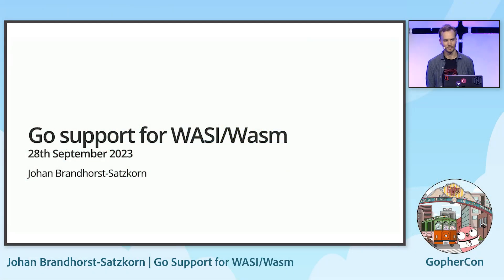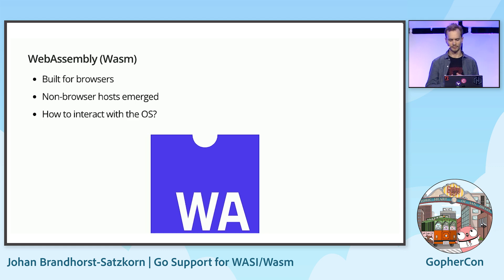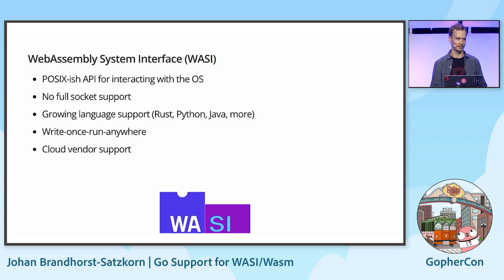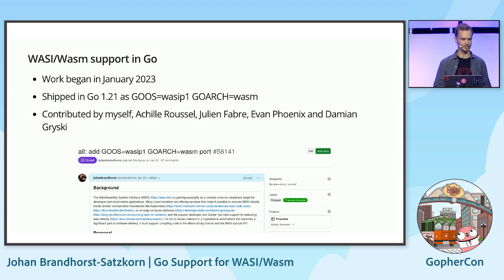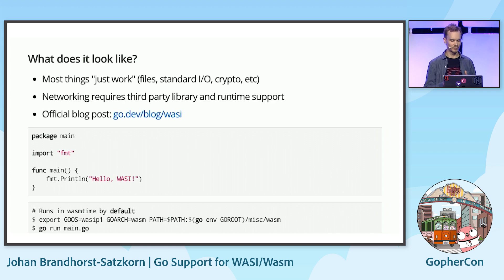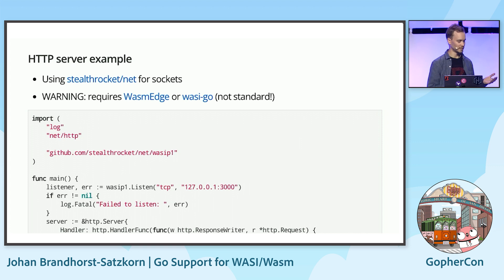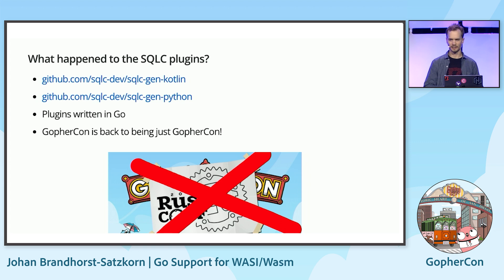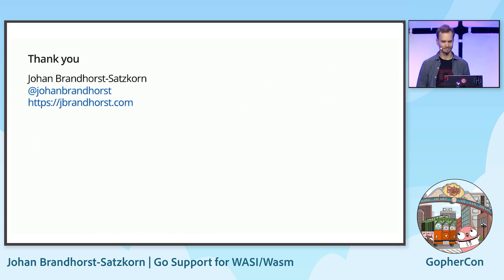GopherCon 2023: Go Support for WASI/Wasm - Johan Brandhorst-Satzkorn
WebAssembly (Wasm) was built for the browser but has recently found a footing in the backend deployment space due to its focus on sandboxing, security, and performance. The WASI specification allows programming languages to support OS-level features like interacting with files and standard I/O, but this is only the beginning. In this Lightning Talk, we will look at Go 1.21’s WASI support and take a view towards the future of WASI.